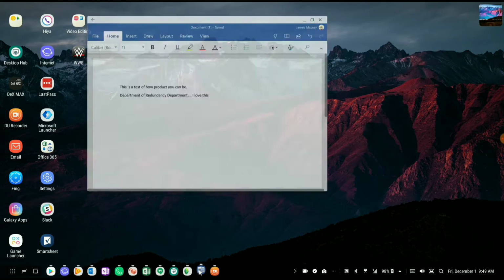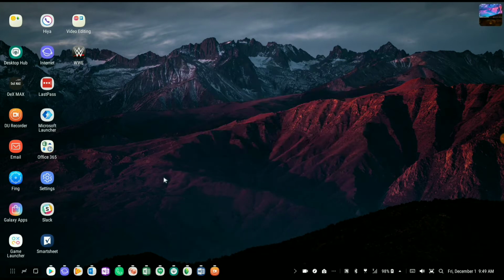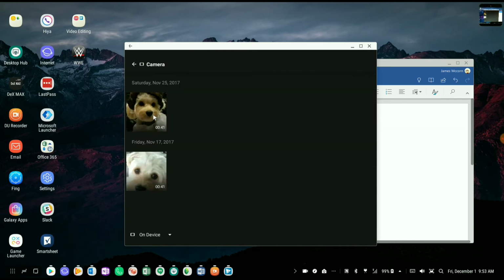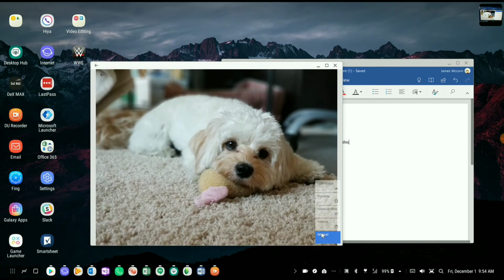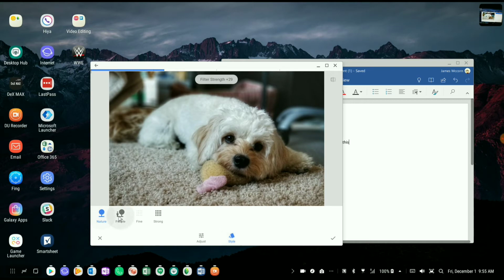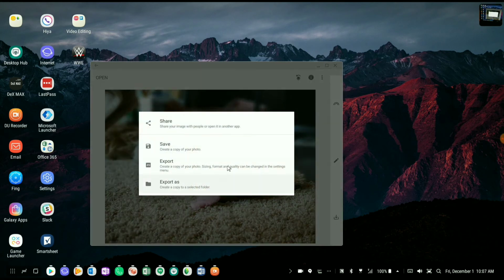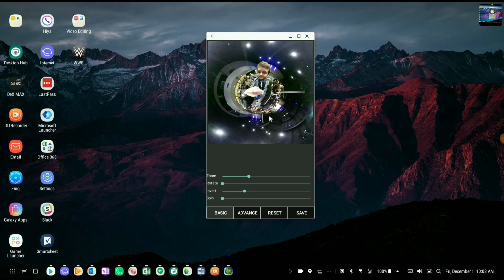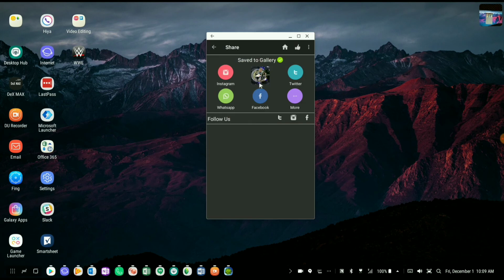Samsung Dex Your World Unlocked Part 1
So you want to use Samsung Dex like a boss? Learn how right here!

I cover:
Microsoft office productivity.
Amazon Web Services Desktop as a service
Video editing
Screen Capture with camera overlay
Photo Editing
Usb acessorys
External microphones
Usb audio cards
How to use the headphone jack while docked.